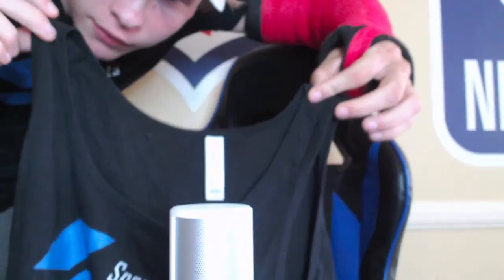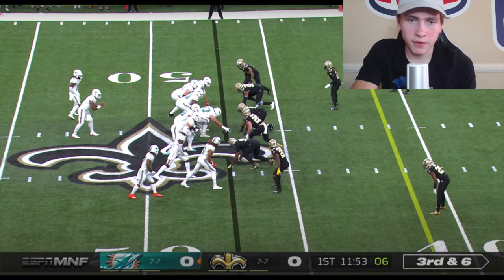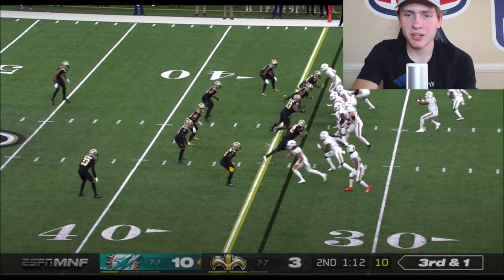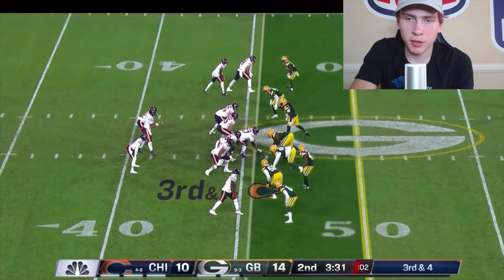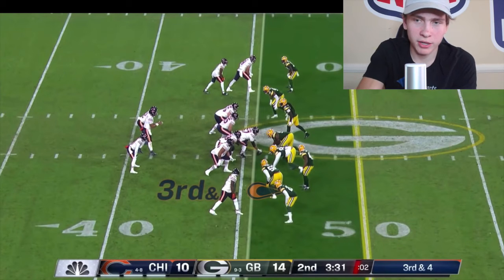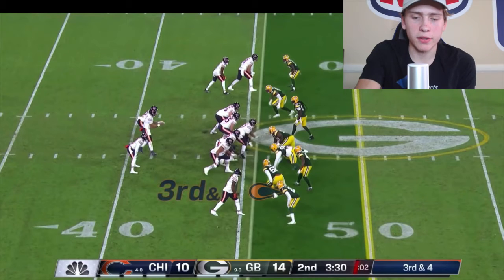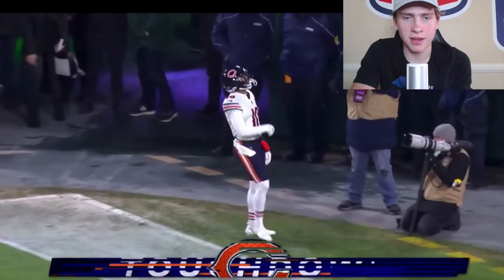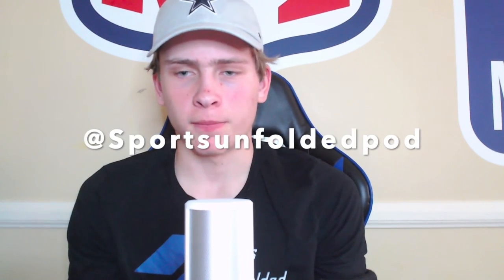Film Breakdown: Why Play Callers are putting receivers at running back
Strong talks about how NFL play callers are staring to put their best offensive weapons at unique positions to utilize them to their best ability.